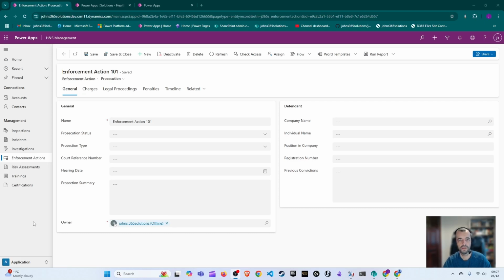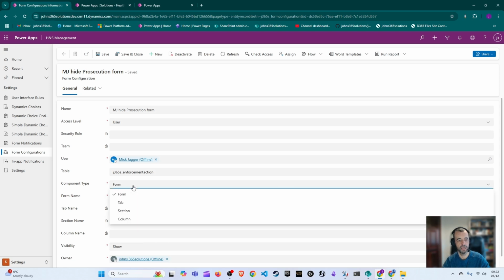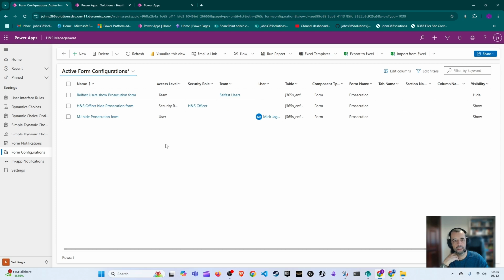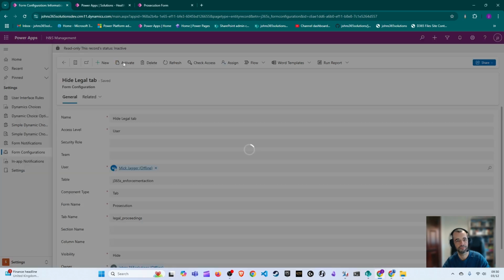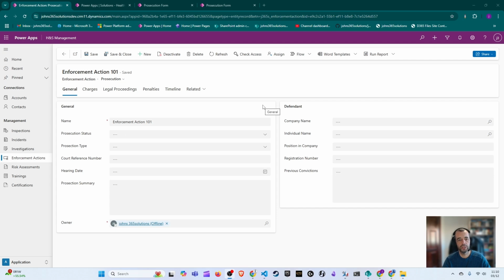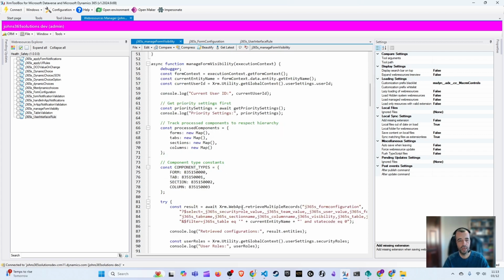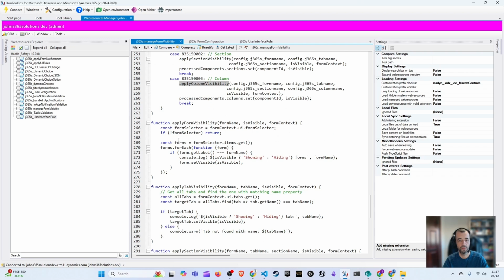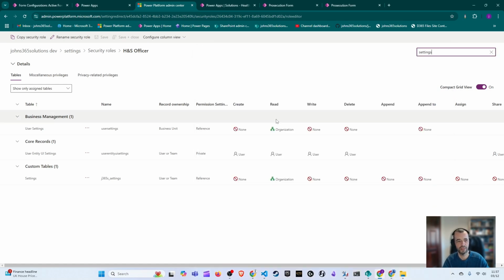1.4 Form Configuration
Form configuration with configurable JavaScript

Show or hide forms, tabs, sections or column in a model-driven app.  Driven by JavaScript but JavaScript that is configurable through front-end tables.